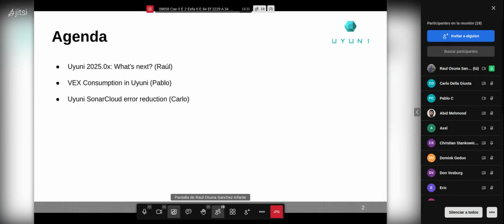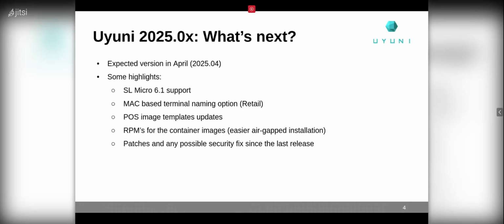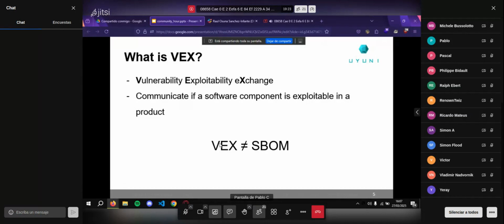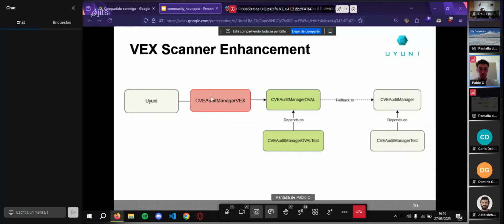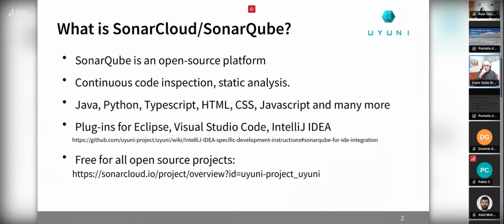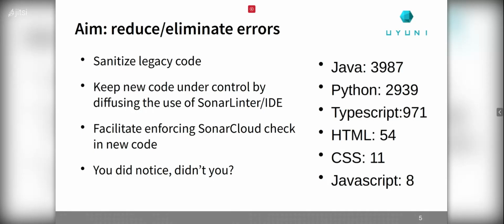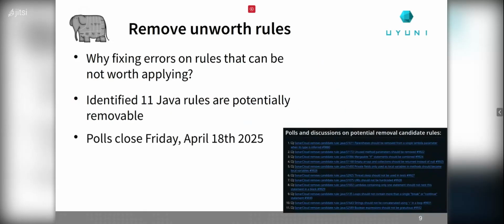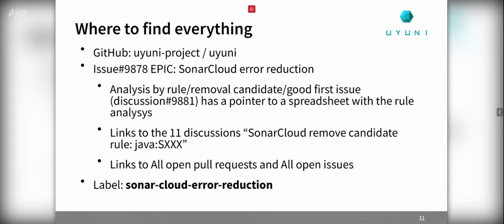Uyuni Community Hours 27.03.25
- Uyuni 2025.0x: What’s next?
- VEX Consumption in Uyuni
- Uyuni SonarCloud error reduction